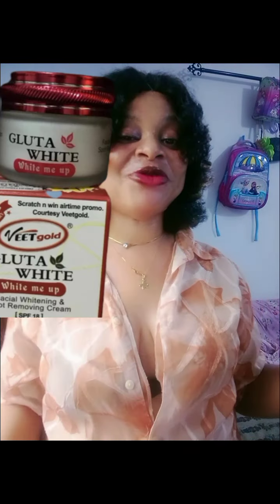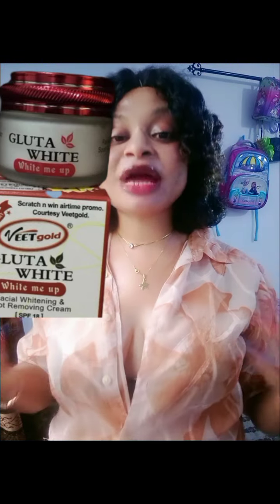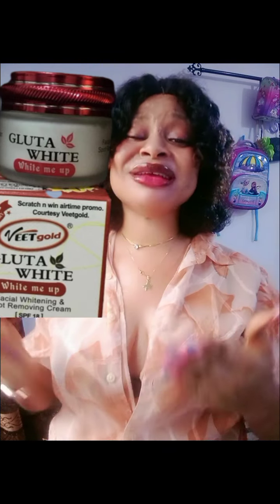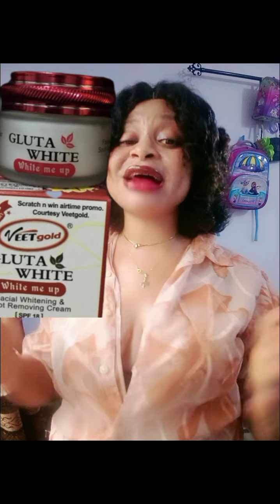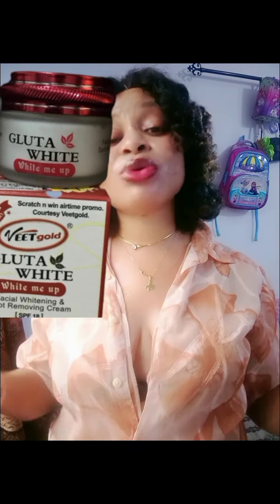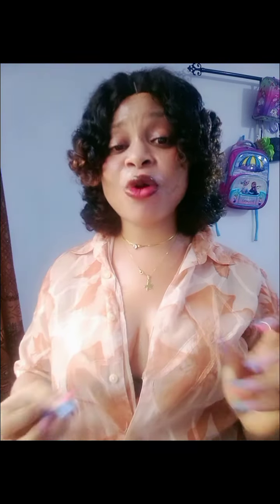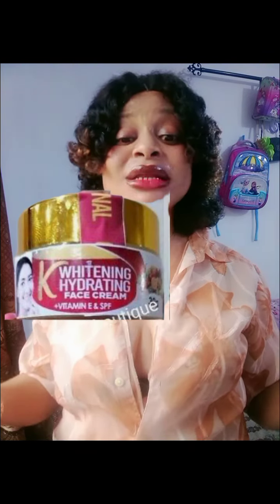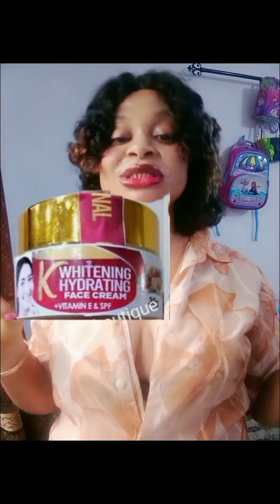add this whitening serums in your face cream for a super whitening facial skin+best face creams for